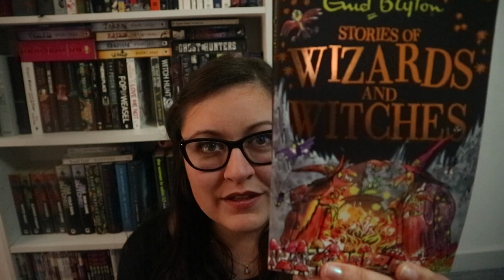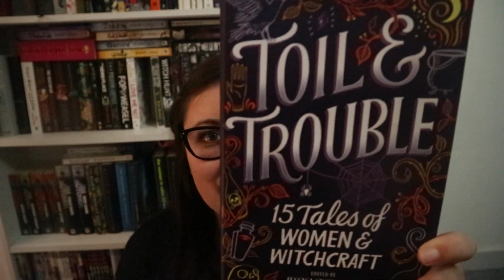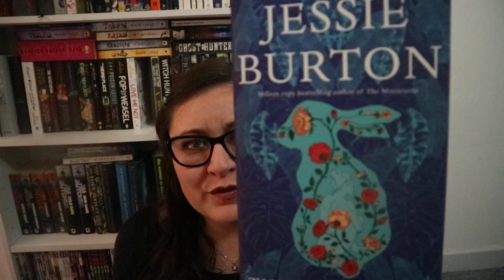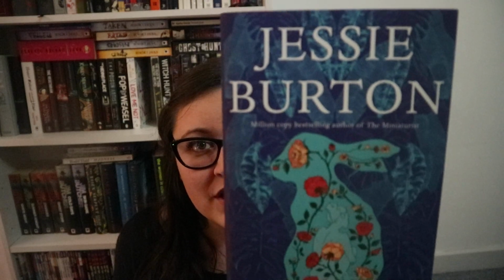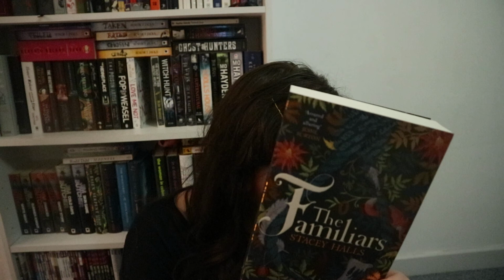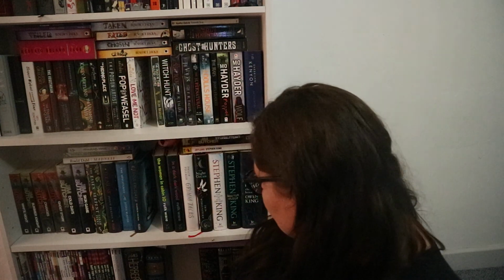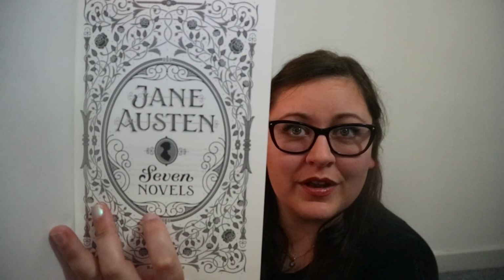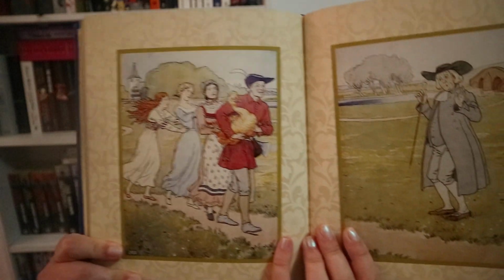Big Book Haul October/November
Big birthday book haul, new and old books, horror and classics. hope you enjoy please leave a like and comment, subscribe for more. let me know if you have a channel I can check out :)